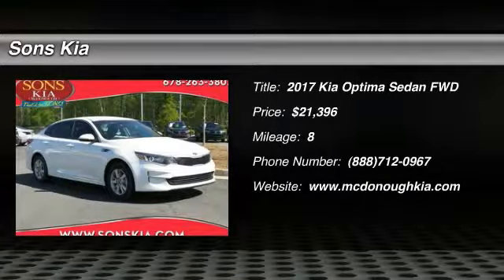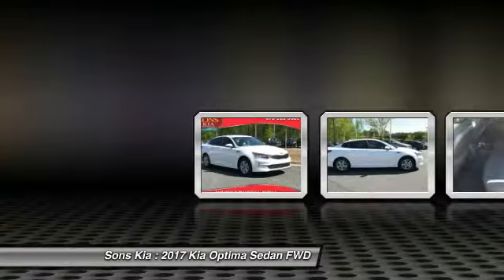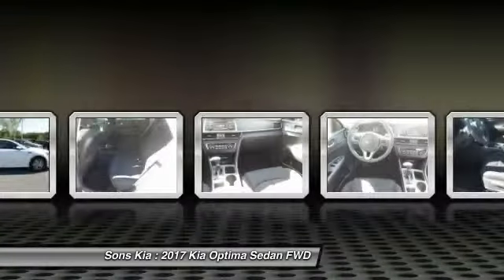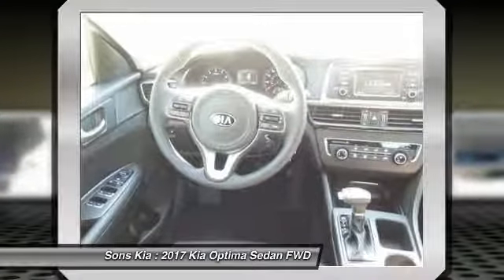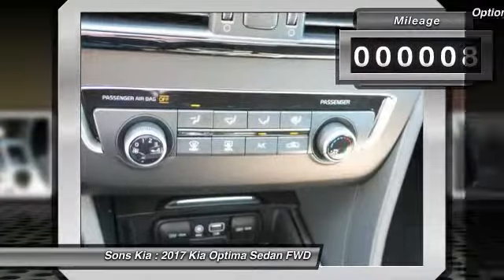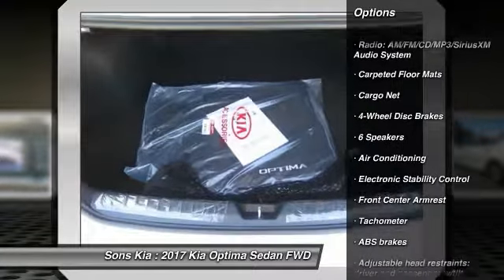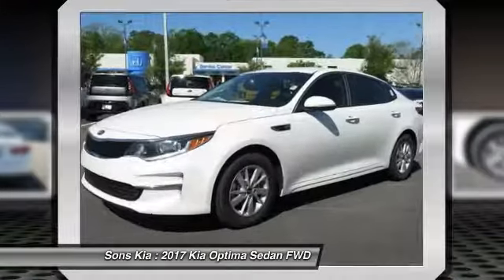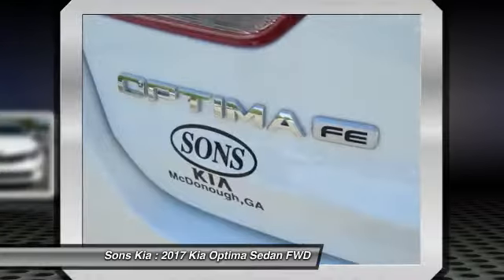2017 Kia Optima McDonough GA 3526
2017 Kia Optima LX

Sons Kia
100 Sons Drive